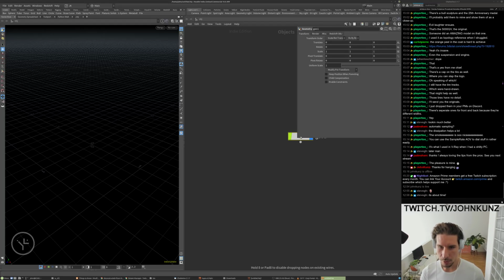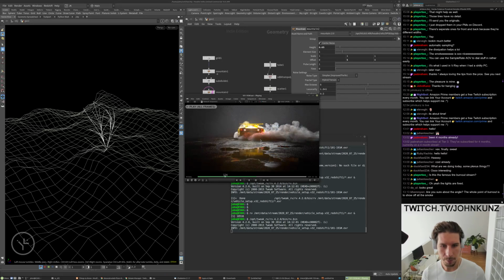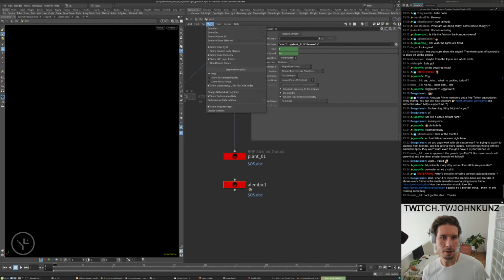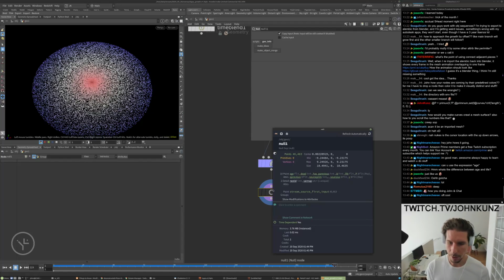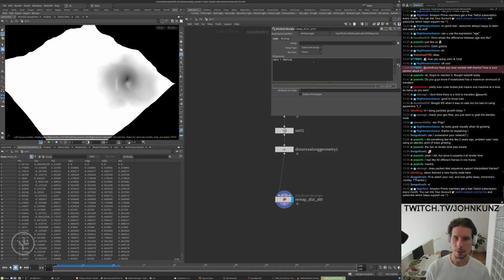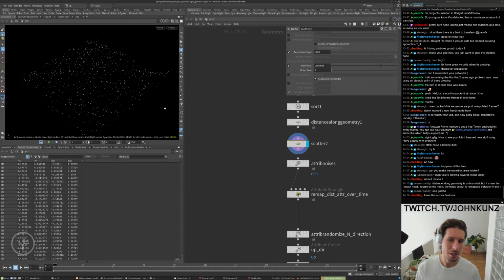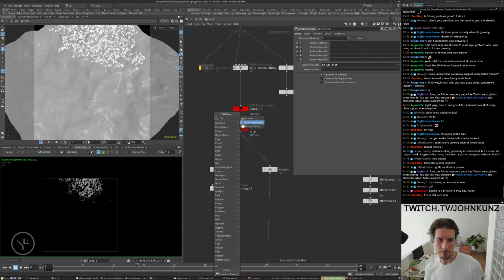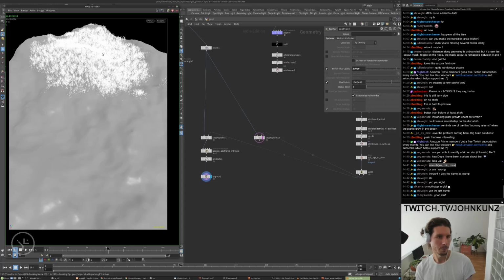Procedural Growth Spread Houdini VEX [Stream 2020 09 20]